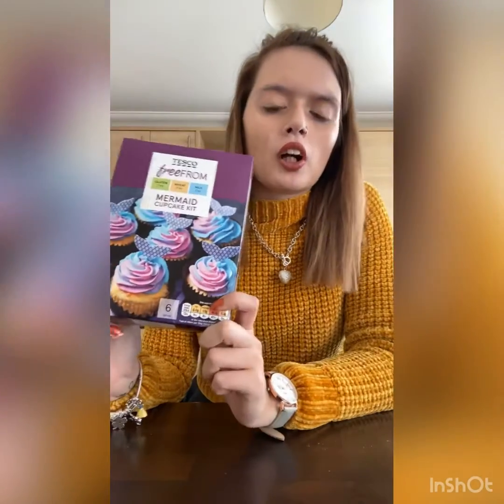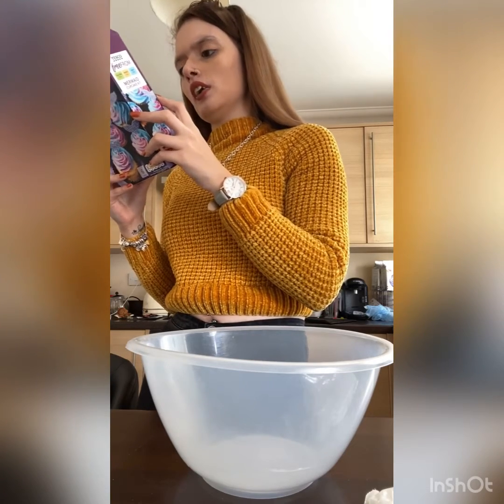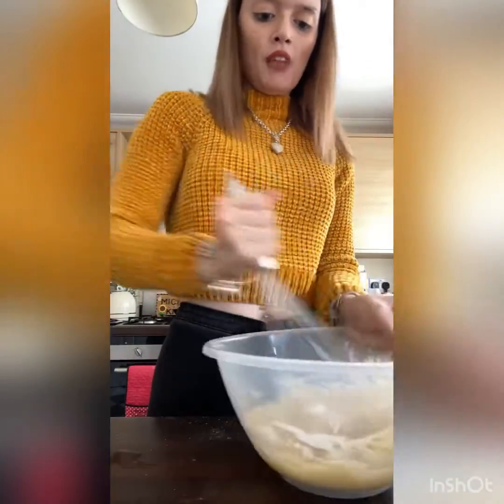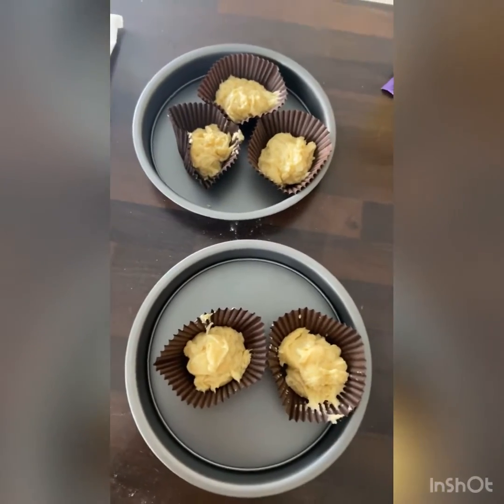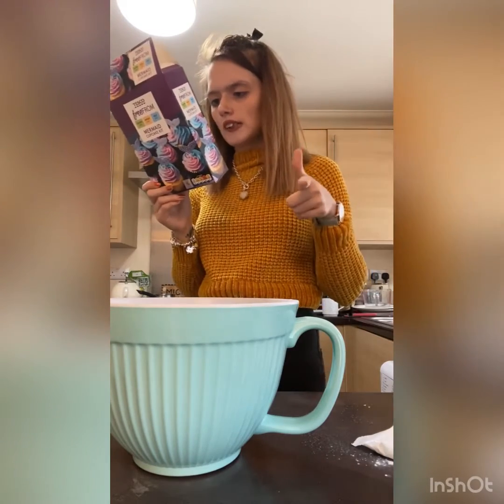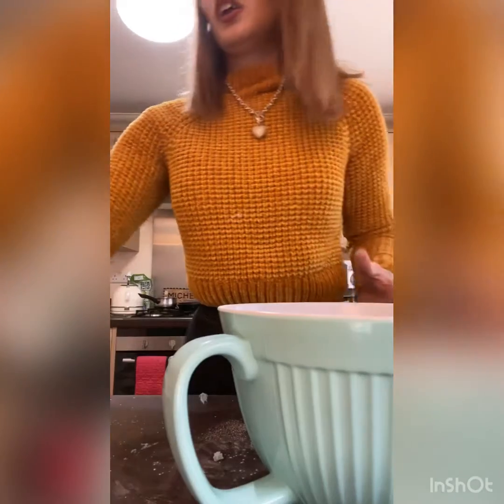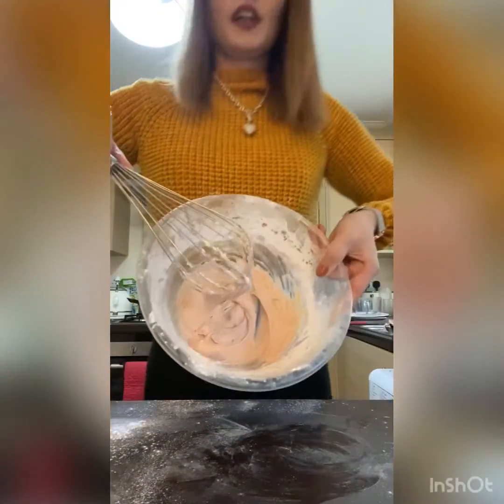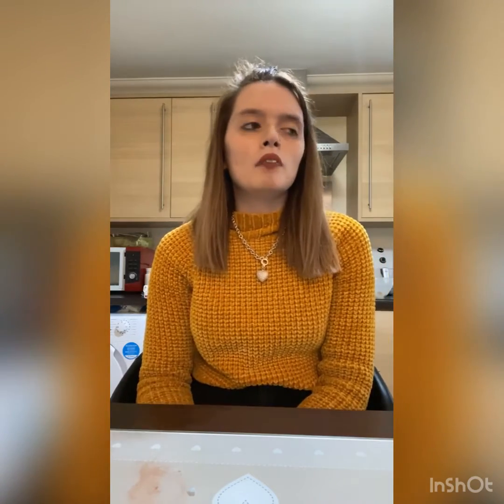🧁Bake with me 🧁 (dairy free cakes )